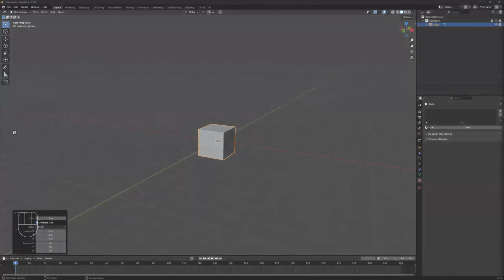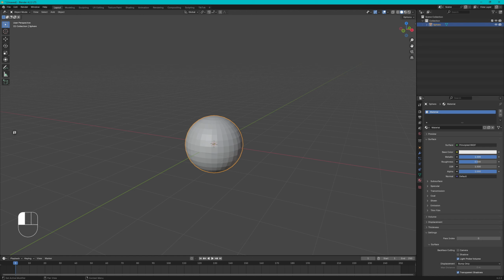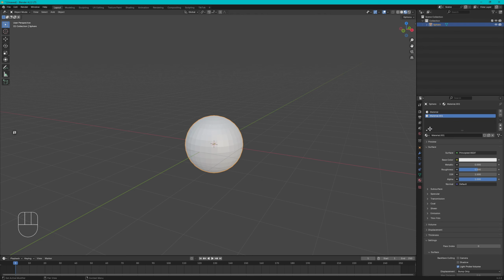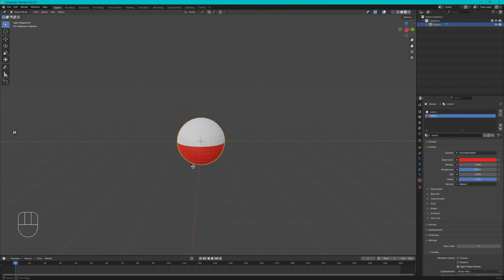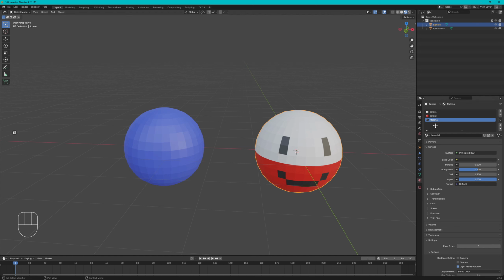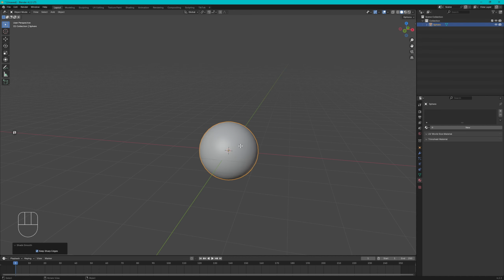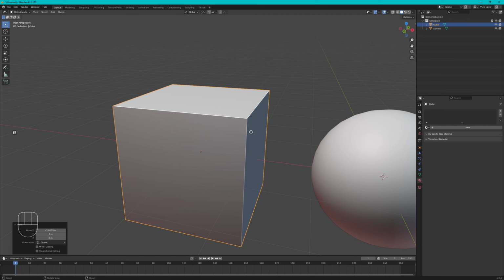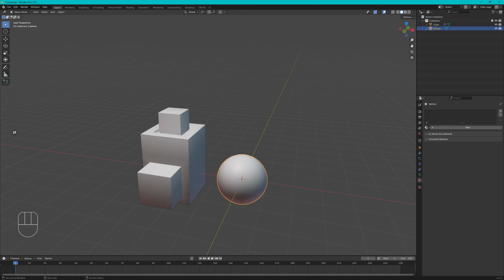Blender Basics - 05 - Materials and Shading basics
In this video we are going to cover the basics of materials and shading so that you can be up to speed when applying materials for your projects! The next part things will get more interesting as we start our first mini project of modeling lockers!

[TimeStamps]
Adding Materials - 1:00
Multiple Materias - 2:45
Materials on Multiple objects - 5:26
Matcaps and shading - 7:00